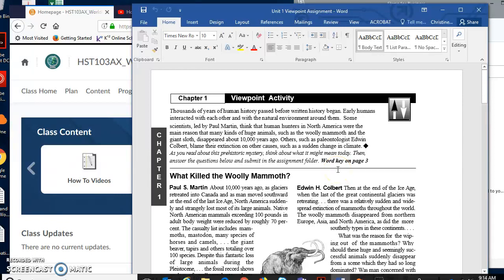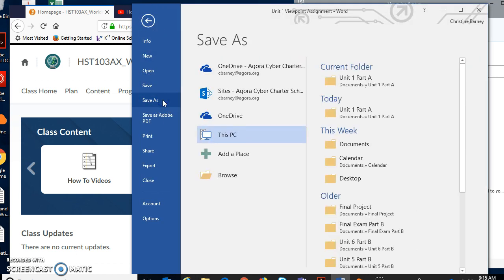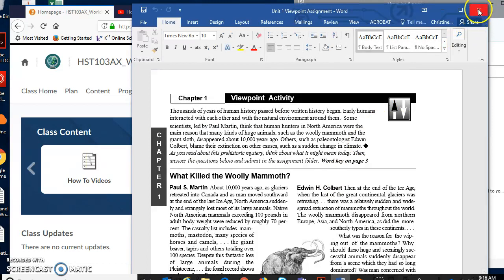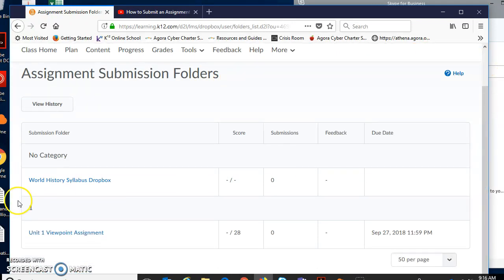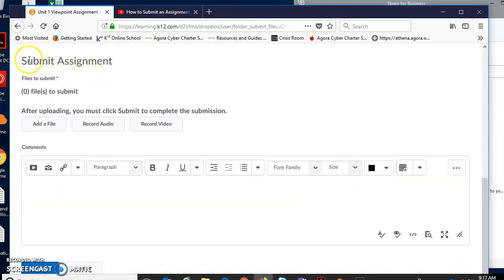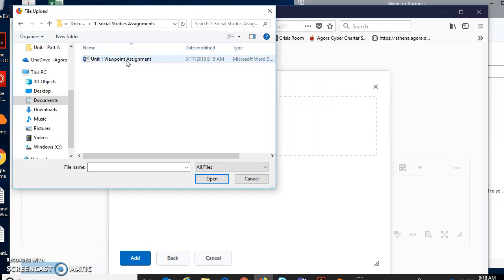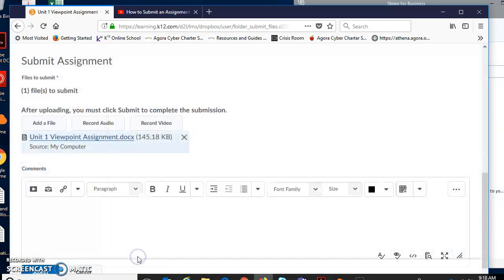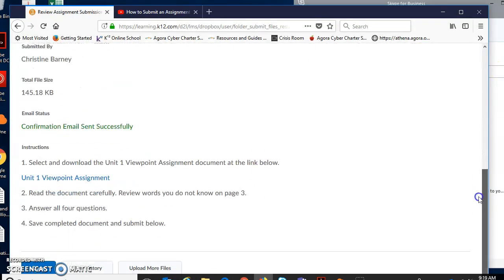Hot To Submit an Assignment 18